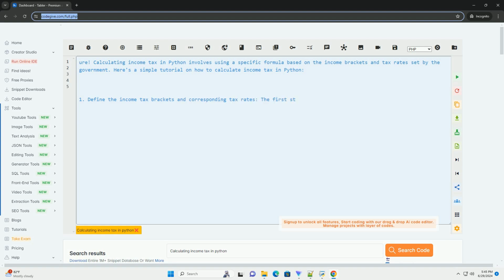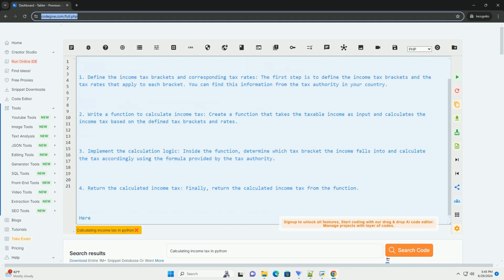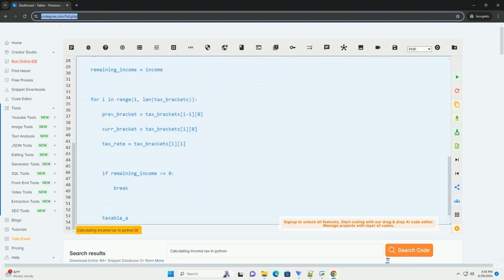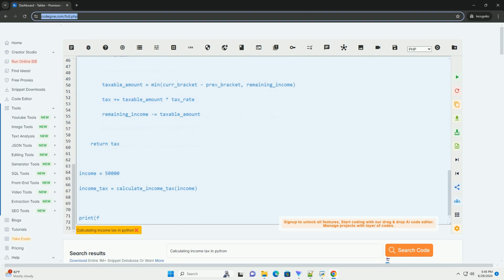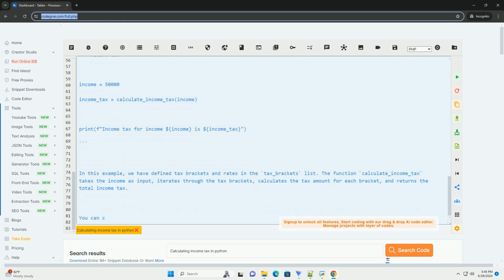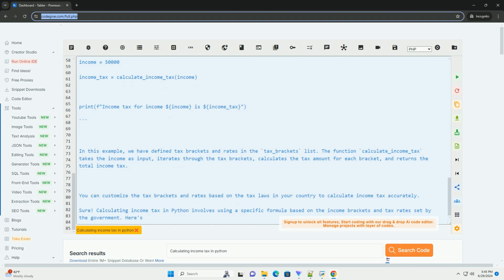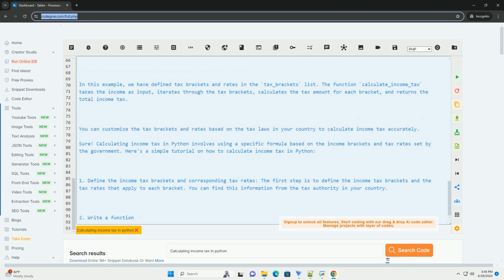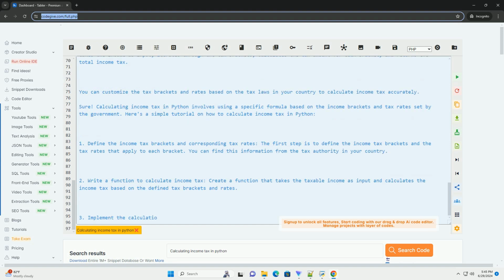Calculating income tax in python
sure! calculating income tax in python involves using a specific formula based on the income brackets and tax rates set by the government. here's a simple tutorial on how to calculate income tax in python:

1. define the income tax brackets and corresponding tax rates: the first step is to define the income tax brackets and the tax rates that apply to each bracket. you can find this information from the tax authority in your country.

2. write a function to calculate income tax: create a function that takes the taxable income as input and calculates the income tax based on the defined tax brackets and rates.

3. implement the calculation logic: inside the function, determine which tax bracket the income falls into and calculate the tax accordingly using the formula provided by the tax authority.

4. return the calculated income tax: finally, return the calculated income tax from the function.

here is an example of how you can implement this in python:

in this example, we have defined tax brackets and rates in the `tax_brackets` list. the function `calculate_income_tax` takes the income as input, iterates through the tax brackets, calculates the tax amount for each bracket, and returns the total income tax.

you can customize the tax brackets and rates based on the tax laws in your country to calculate income tax accurately.

python calculating mean
python calculating variance
python calculating average
python calculating
python calculating with functions

python calculating mean
python calculating variance
python calculating average
python calculating
python calculating standard deviation
python calculating percentage
factorial calculating python
python income tax examples
python passive income reddit
python income statement
python passive income github
python fixed income library
python programmer income
python income tax calculator
python income
python passive income
python fixed income